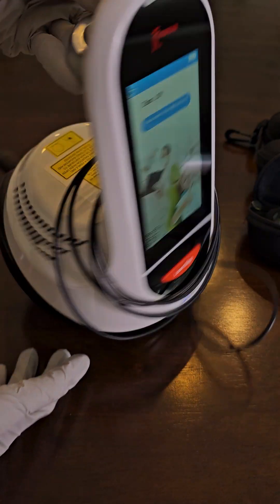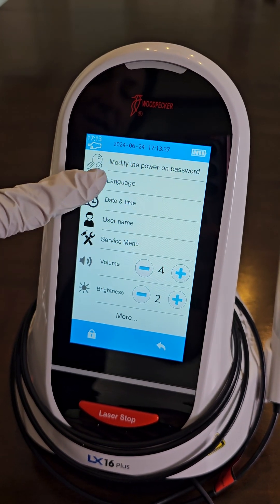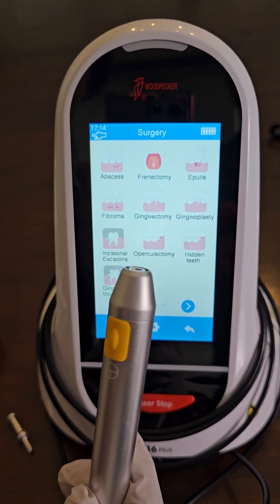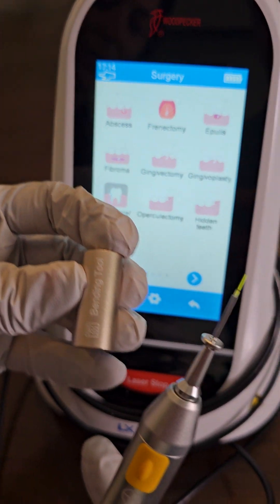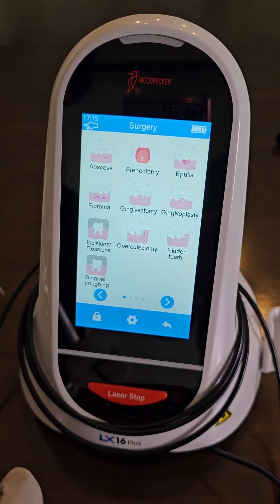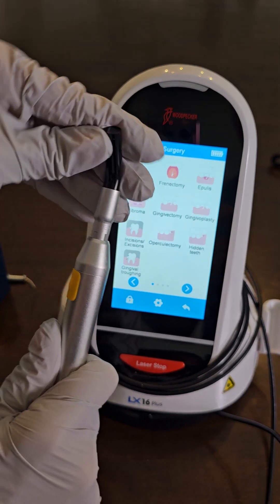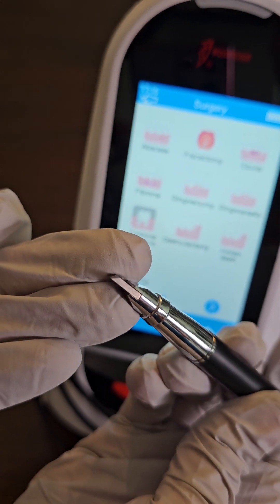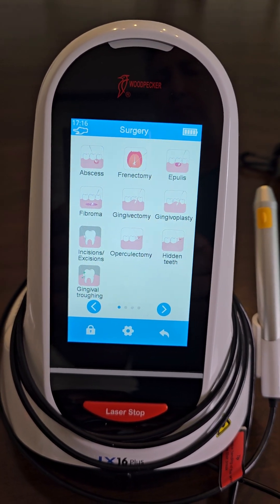Woodpecker LX16 Plus Dental Diode Laser Setup Tutorial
In this video, we’re showcasing the Woodpecker LX16 Plus Dental Diode Laser, a versatile and powerful tool for dental professionals. This advanced laser is ideal for a wide range of applications, including dental soft tissue surgery, endodontic and periodontal sterilization, peri-implantitis treatment, low-intensity laser therapy, oral ulcer management, and teeth whitening.

The highlights of this product include:

- Remarkable treatment effects with minimal bleeding during procedures, significantly reducing postoperative swelling, minimizing patient pain, and accelerating recovery.

- Versatility across multiple dental treatments, making it an essential tool for enhancing patient care.

- Exceptional value for a high-performance dental laser, ensuring a worthwhile investment for your practice.